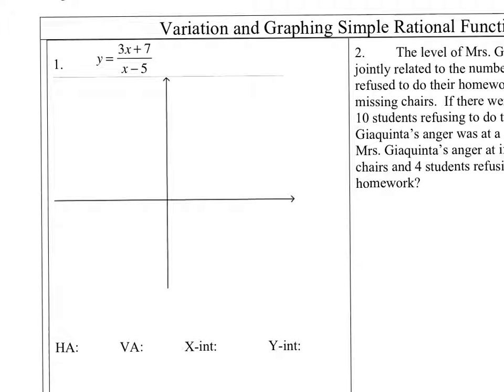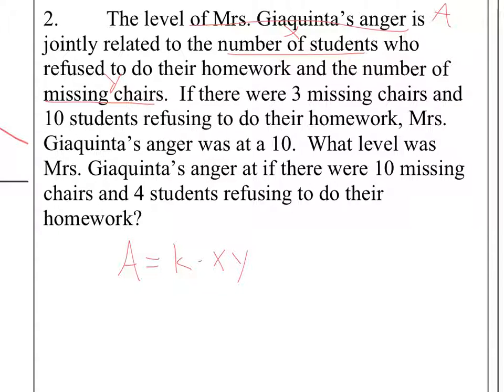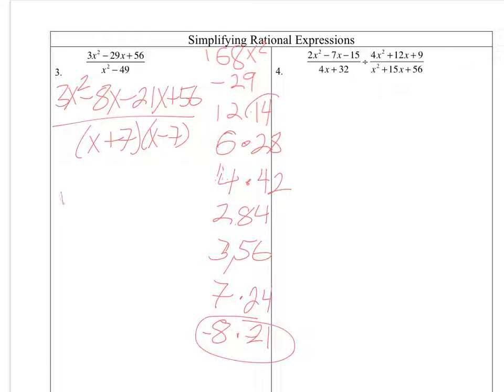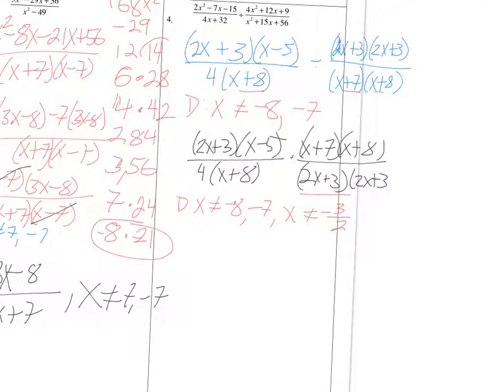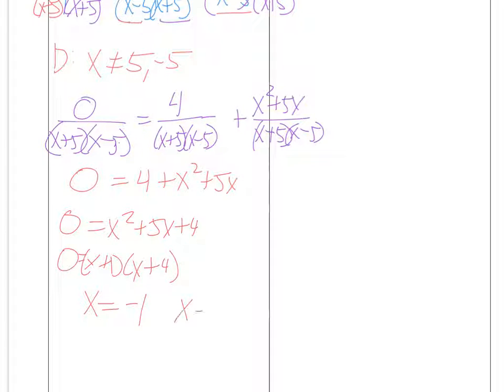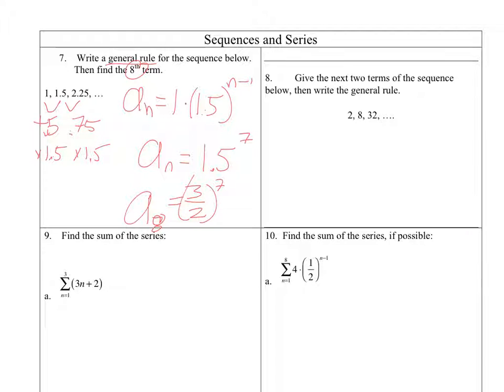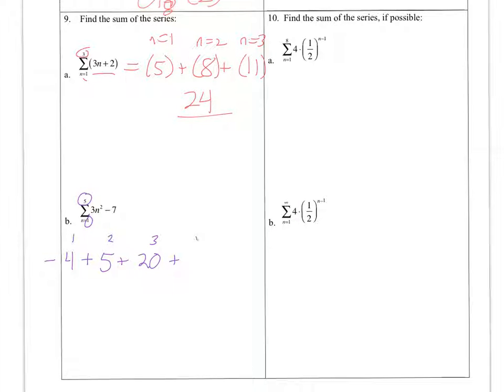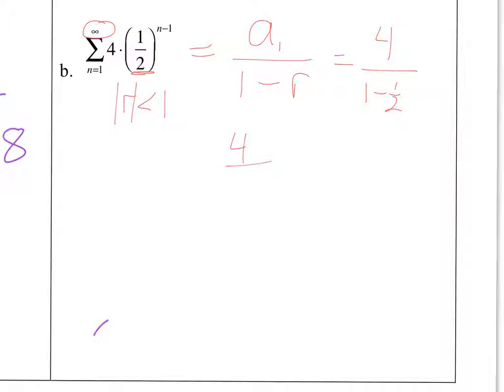alg2 h spiral 19 review